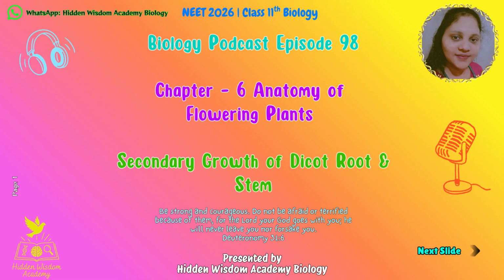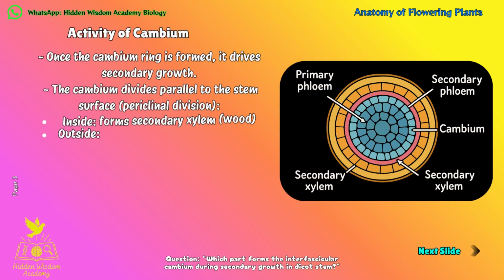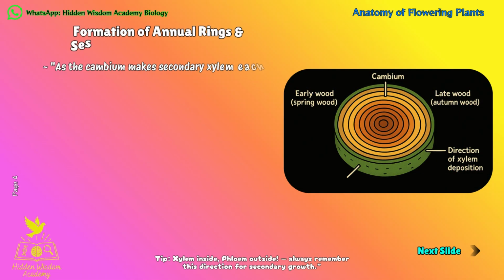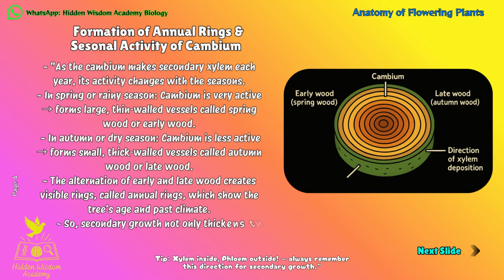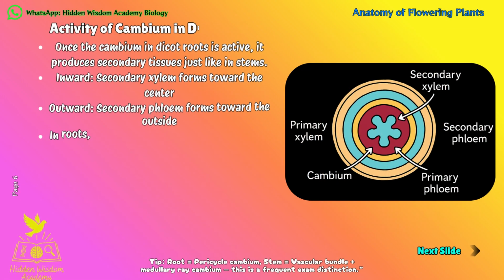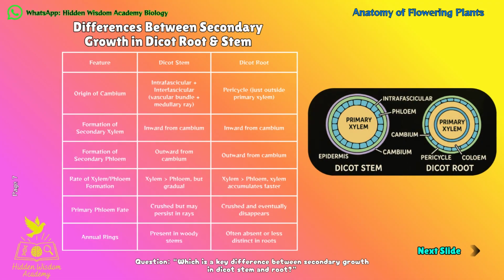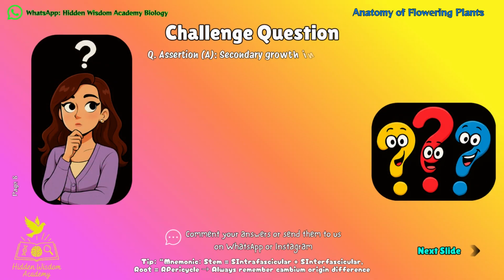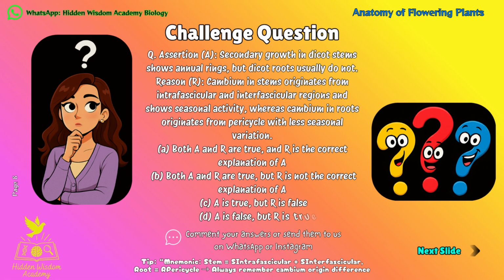Anatomy (Part 10 - Secondary Growth of Dicot Root & Stem) | NEET 2026 & Class 11 Biology | Ep 98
In this episode, we cover Secondary Growth in Dicot Stem and Root — a high-yield NEET topic from Anatomy of Flowering Plants.

00:00 – Intro: Secondary Growth in Dicot Stem & Root
00:40 – Initiation of Cambium in Stem
02:10 – Vascular Cambium Formation in Stem
03:50 – Activity of Cambium: Secondary Xylem & Phloem (Stem)
05:40 – Formation of Annual Rings & Seasonal Activity
07:10 – Initiation of Cambium in Root
08:30 – Activity of Cambium: Secondary Xylem & Phloem (Root)
09:50 – Differences Between Stem & Root Secondary Growth
11:00 – NEET Challenge Question (Assertion-Reason)
11:50 – Outro + Teaser: Integrated Application in Plant Anatomy

You’ll learn:
✅ How cambium initiates secondary growth in stems and roots
✅ Formation of secondary xylem and secondary phloem
✅ Differences between secondary growth in dicot stem vs root
✅ Formation of annual rings in woody dicot stems
✅ NEET-style challenge question to test your understanding

🎯 Why Watch?